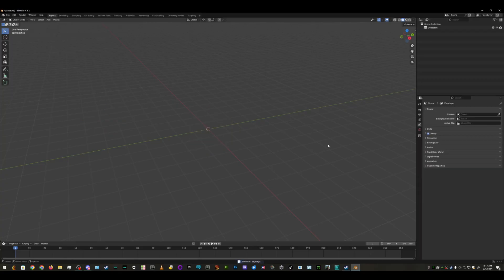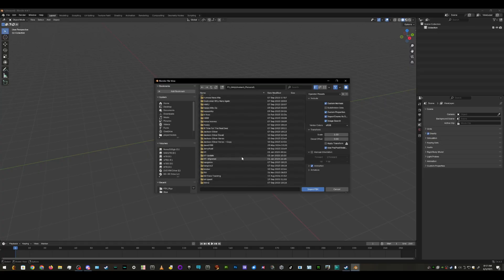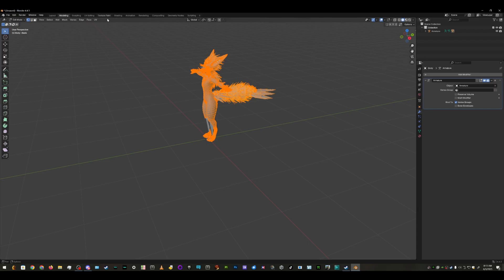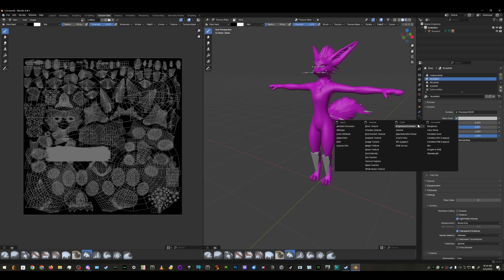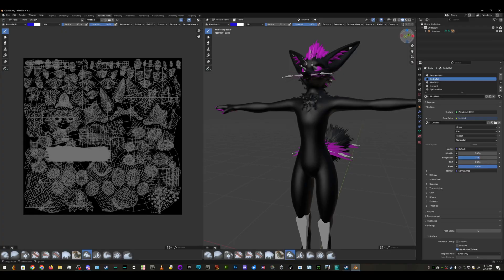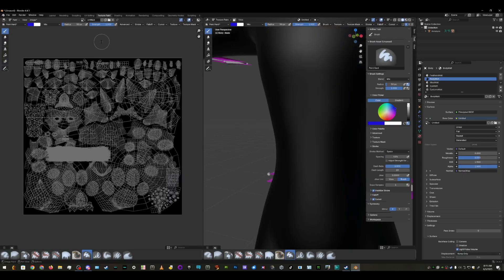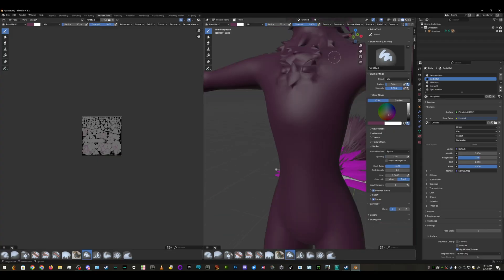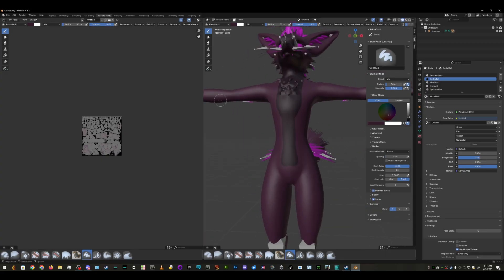Tutorial Vrchat Avatar Custom Textures (Recap)Works in 2025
this is the updated video of my old video check it out for updated details
In this video i show you how to make custem avatar textures for vrchat avatars for blender 4.4.3